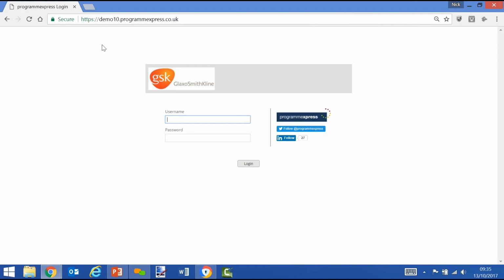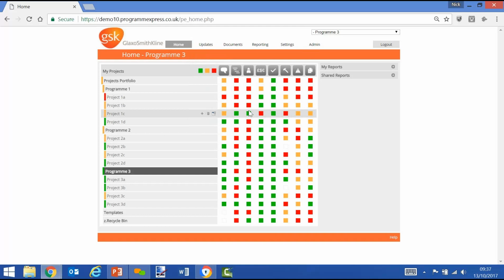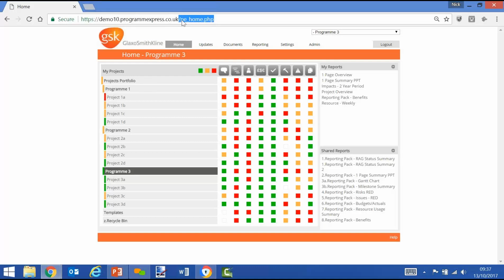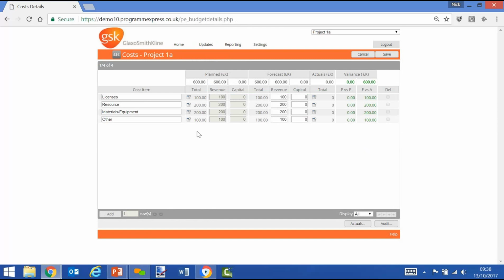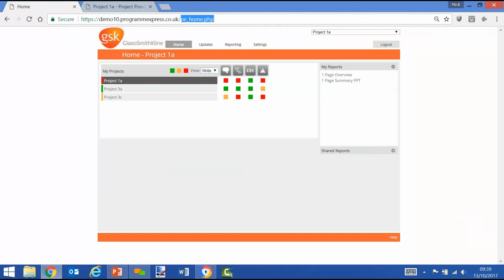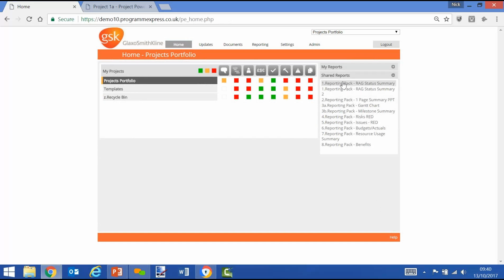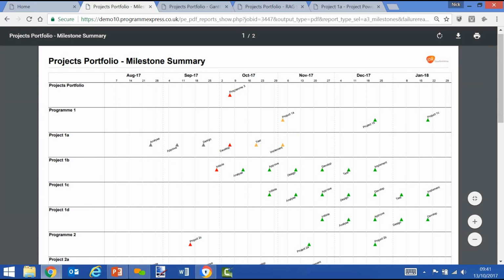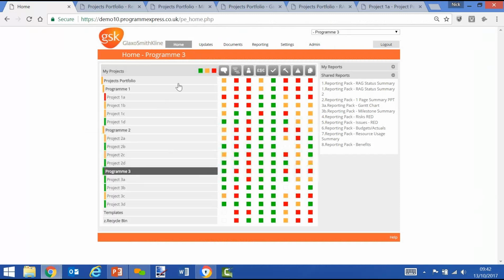PE Demo GSK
This is a short video of ProgrammExpress for Glaxo Smithkline